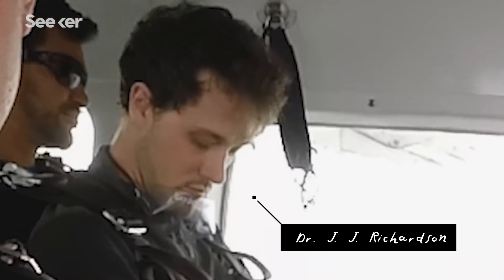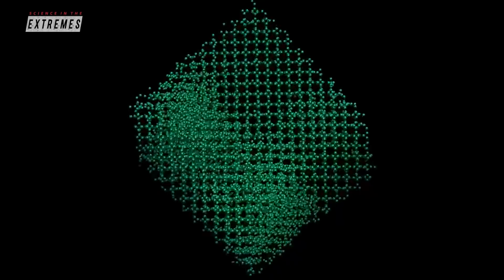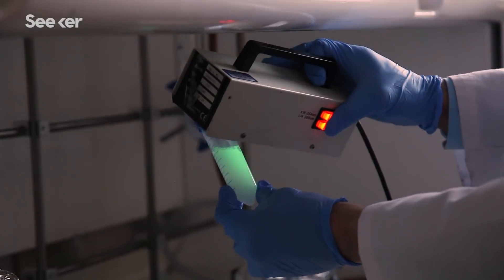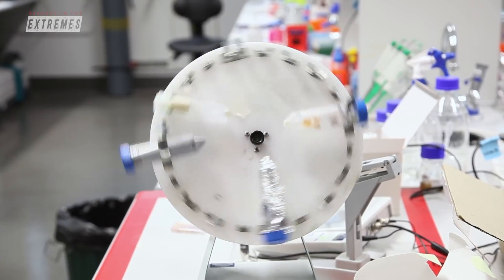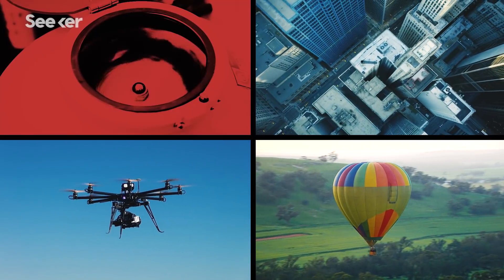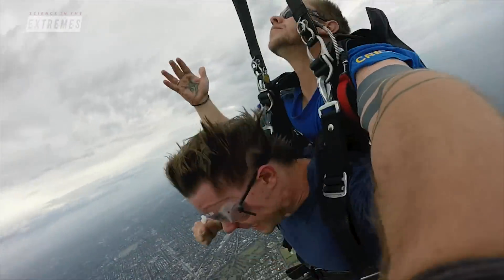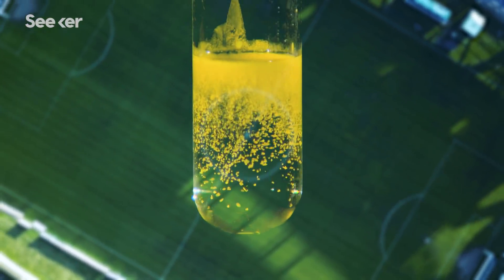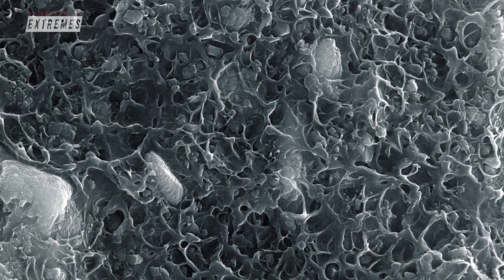These Hybrid Metallic Crystals Are Chemistry’s New Miracle Materials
This chemistry experiment conducted 4200 meters above Melbourne, Australia, could revolutionize how we scrub greenhouse gases or deliver targeted drugs.

Written By: Paige Keipper